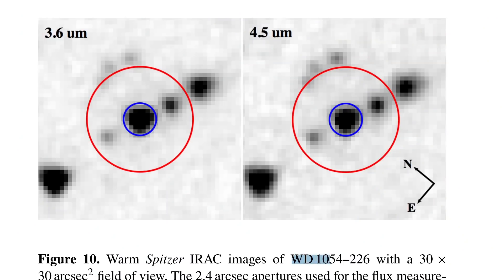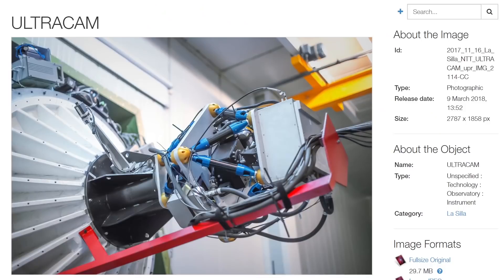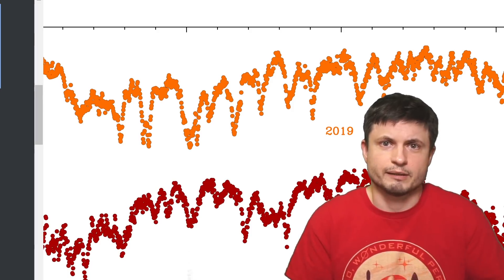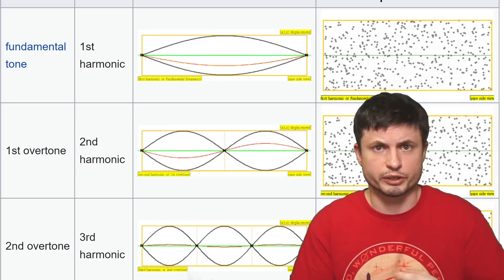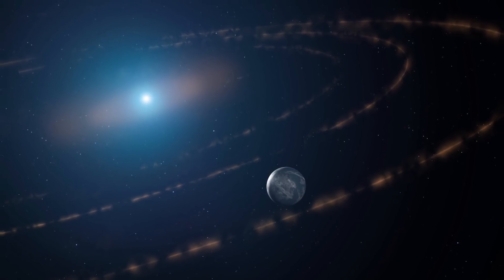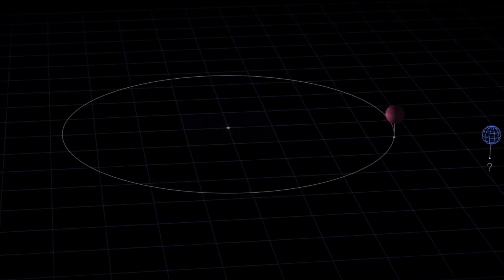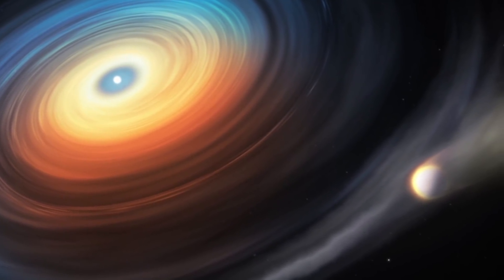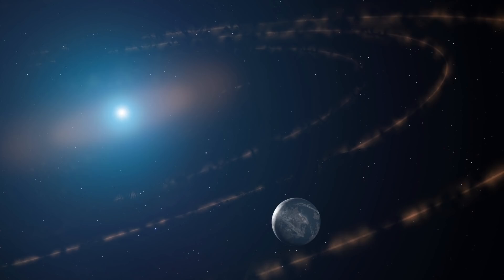White Dwarf With a Planet in The Habitable Zone And Unexplained Patterns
Hello and welcome! My name is Anton and in this video, we will talk about a discovery of a white dwarf with a planet in a habitable zone

Tybie Fitzhugh
Viktor Óriás
Les Heifner
theGrga
Steven Cincotta
Mitchell McCowan
Partially Engineered Humanoid
Alexander Falk
Drew Hart
Arie Verhoeff
Aaron Smyth
Mike Davis
Greg Testroet
John Taylor
EXcitedJoyousWorldly !
Christopher Ellard
Gregory Shore
maggie obrien
Matt Showalter
Tamara Franz
R Schaefer
diffuselogic
Grundle Muffins